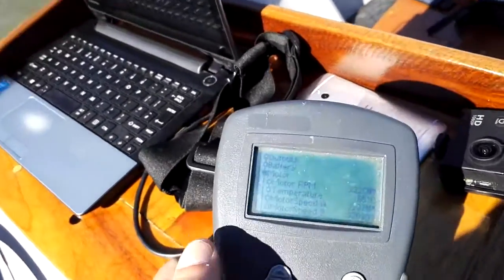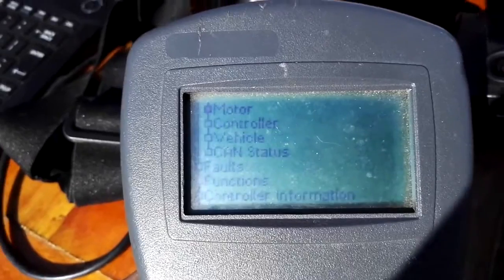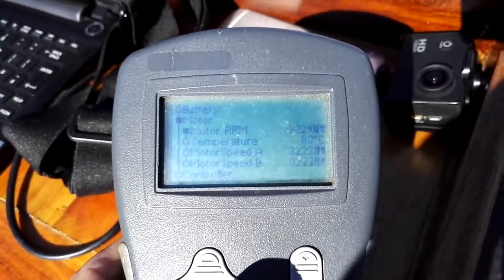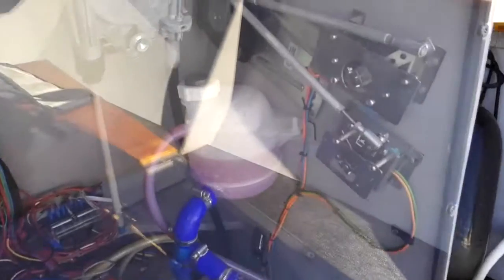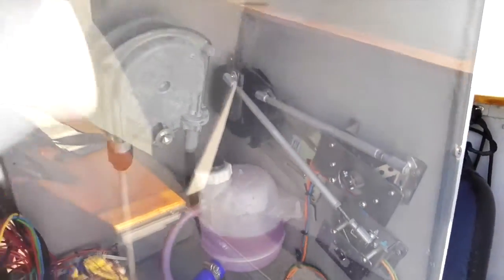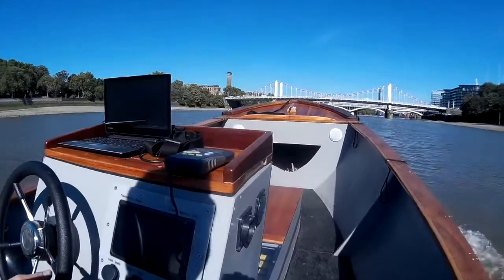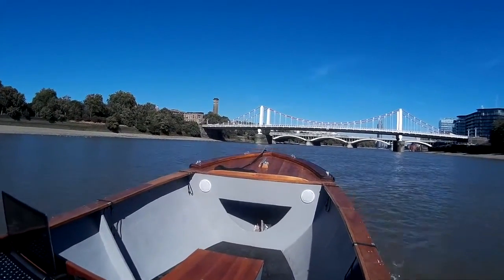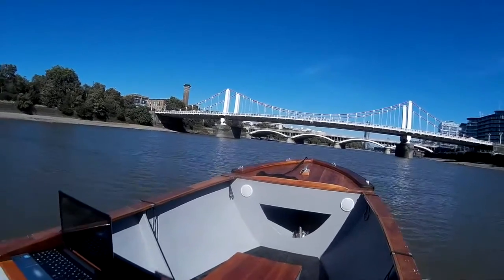Green MotorSport Electric Boat Project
Testing our GMS Electric Boat drive train and Battery Pack on UMA